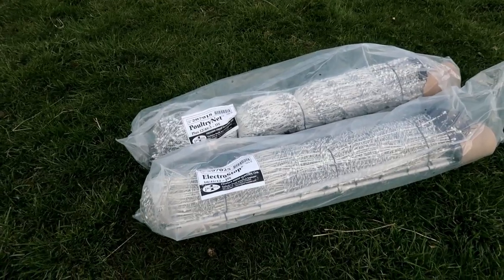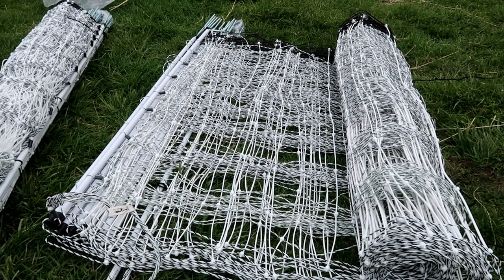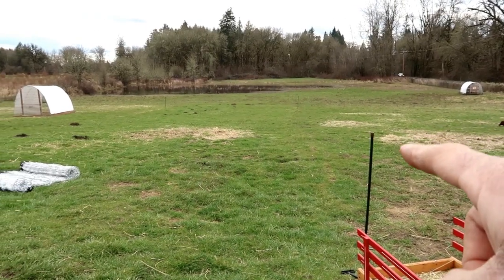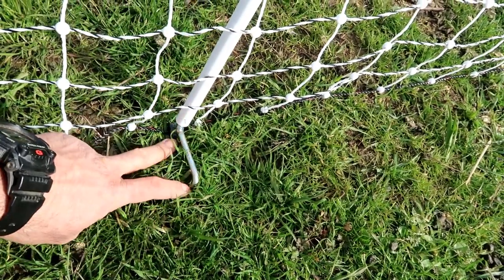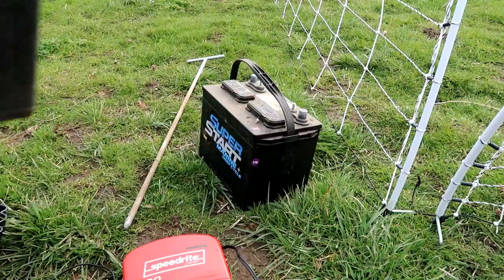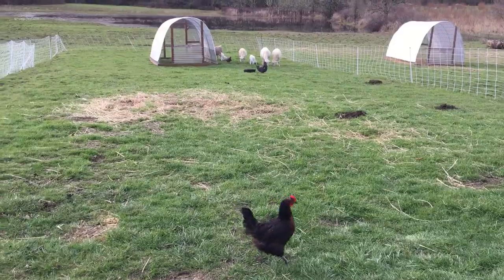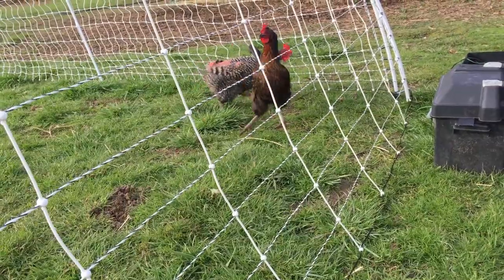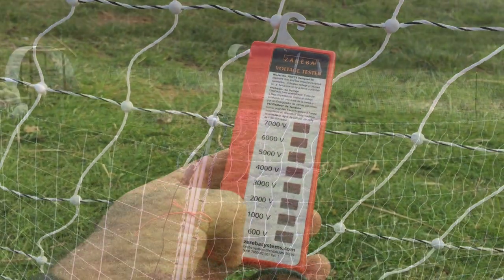All you need to know about ELECTRIC NETTING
In this video, I show you how I use electric netting from Premier1 Supplies (links in the resources section below) effectively to quickly set up grazing paddocks for my sheep. After watching this video in its entirety, you should be all set to go with electric fencing.

Breakdown of Video Content:
[0:35] Unboxing of Premier1 PoultryNet and ElectroStop
[2:05] Proper way of packing and storing electric netting
[3:25] How to set up a grazing paddock
[5:00] Moving mobile shelter for sheep (drone footage!)
[7:00] How to install the fence energizer (Speedrite 1000)
[8:28] Moving sheep onto the paddock (drone footage!)
[10:50] How to fix a sagging electric net
[11:15] How does an electric fence work (theory of operation)
[11:57] Proper and safe way of testing an electric fence

Resources:
ElectroStop 10/42/12 Electric Netting
PoultryNet® Plus 12/48/3 Electric Netting
Speedrite 1000 Energizer
Collapsible Measuring Wheel
Voltage Tester

My Story (the short version):
An engineer by day, a farmer the rest of my waking hours. I fuse engineering principles with permaculture to build a resilient and sustainable farm.

Correspondence:
The Apprentice Farmer